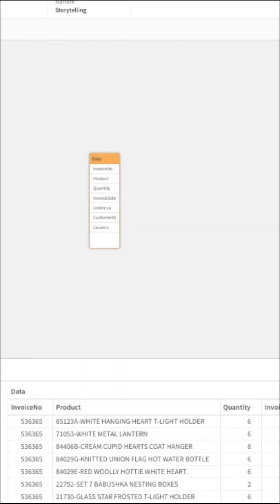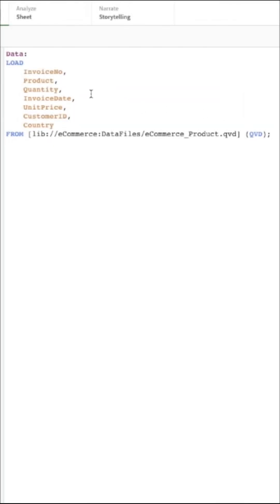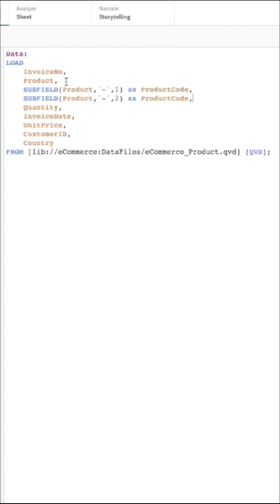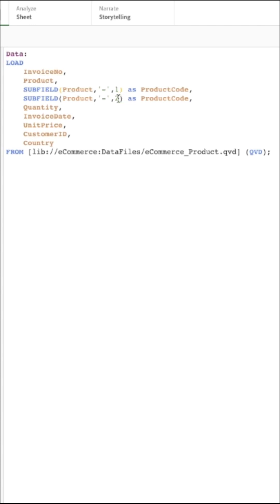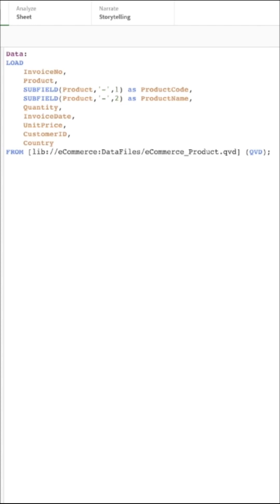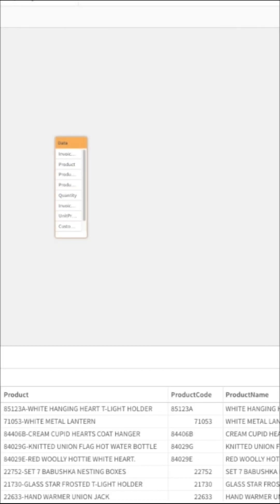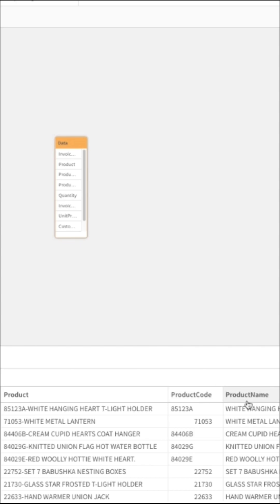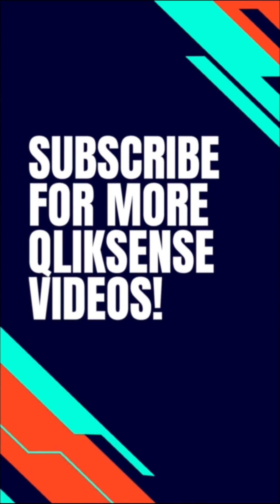7- Qlik Sense Interview Questions | String Function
In this video, I have shared another common Qlik Sense interview question, If you know the answer, comment below, If you dint know, I have shared the answer in the end.

This is part 7 of the long Qlik sense interview question series where we discussed the Subfield function in Qlik, so if you are learning something new make sure you subscribe. Also, check the previous videos.